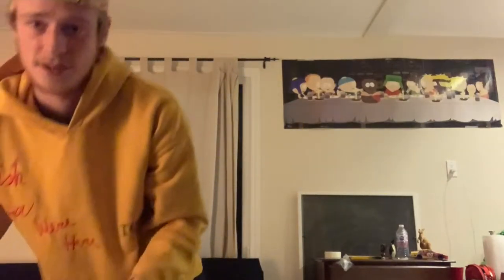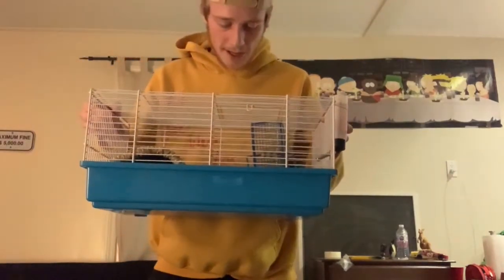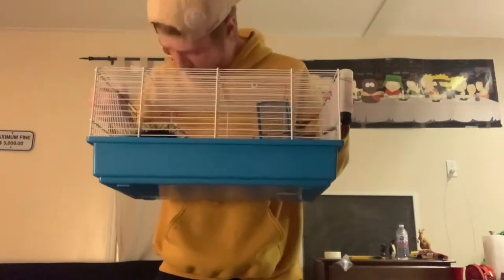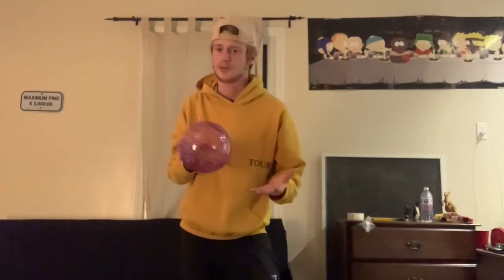why hamsters are the best pet to get in university